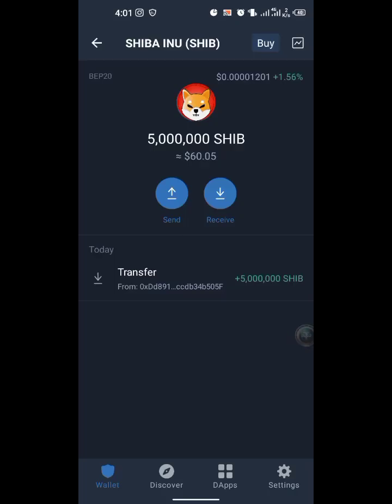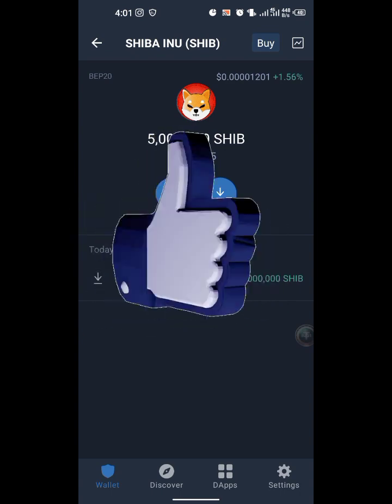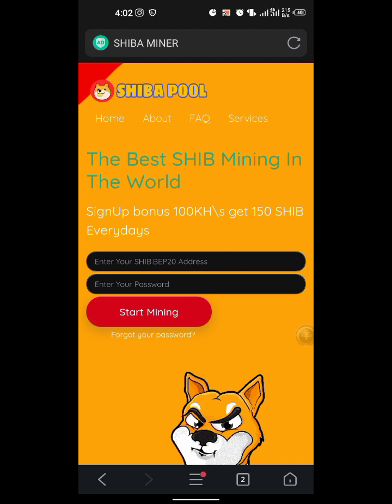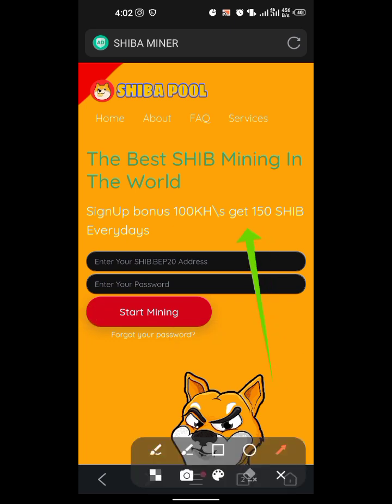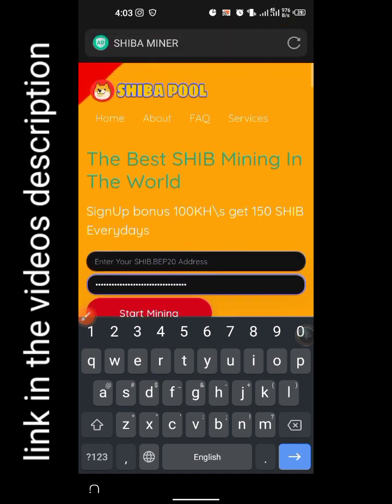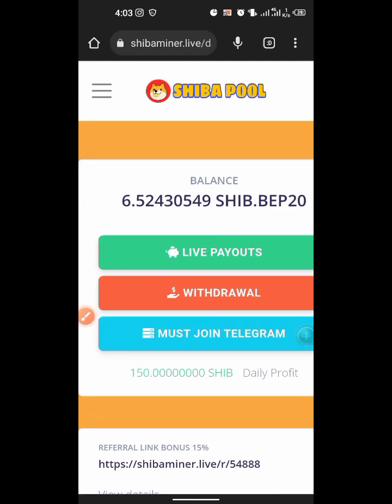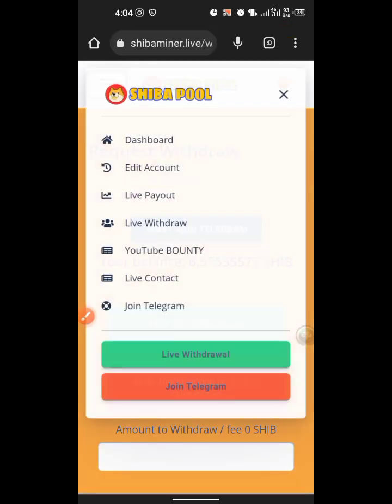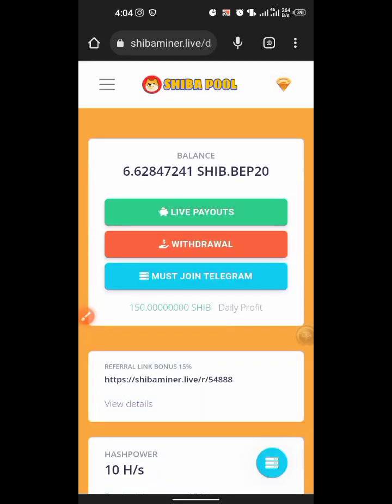claim Free 60 usdt worth of shibainu in trust wallet no investment